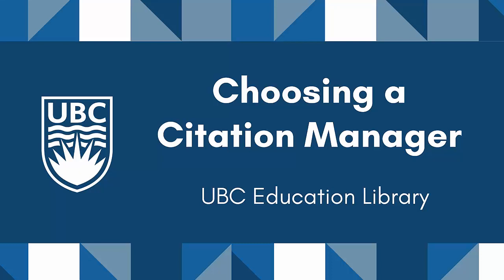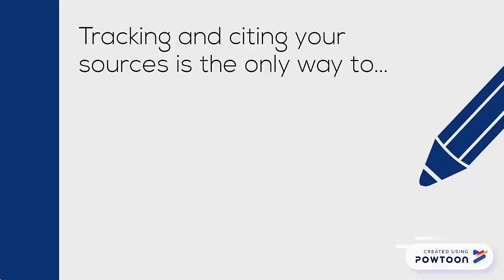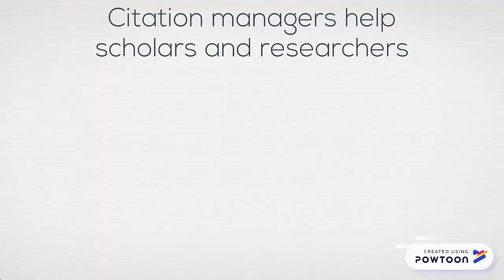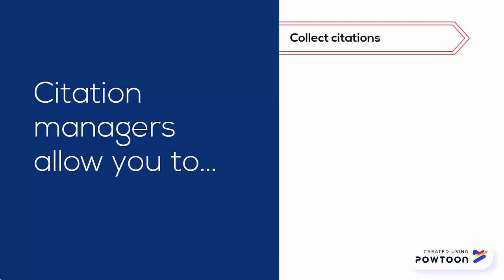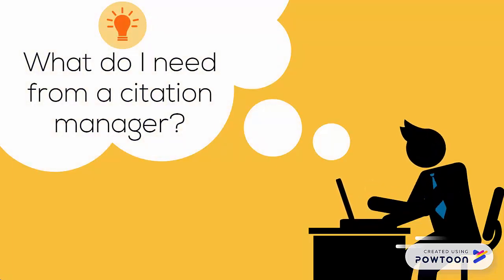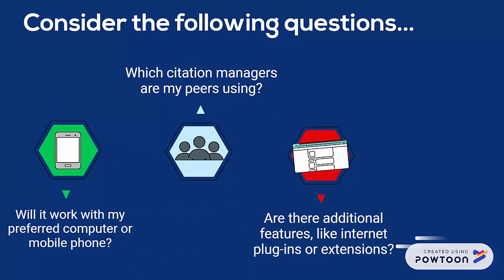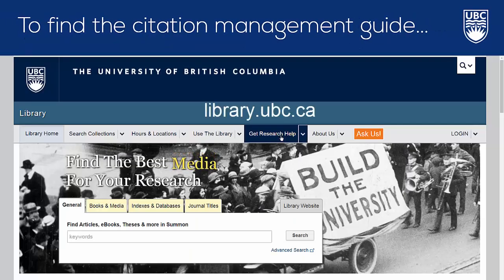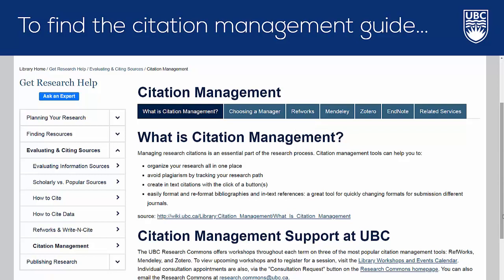Choosing a Citation Manager